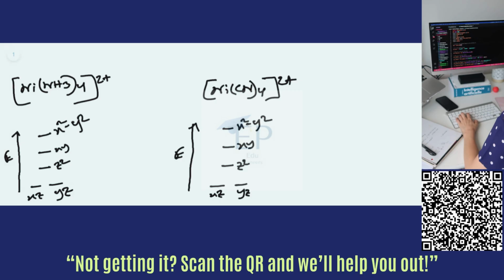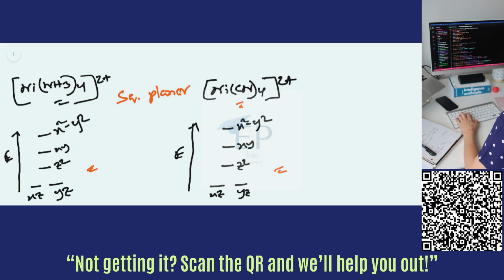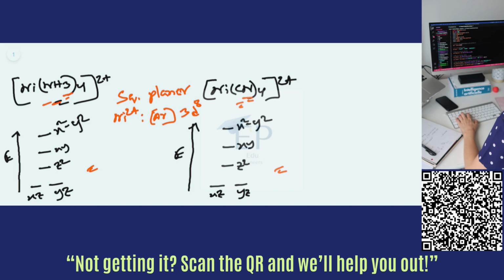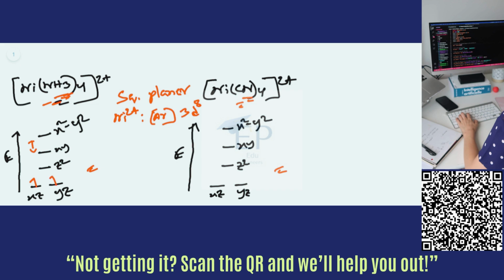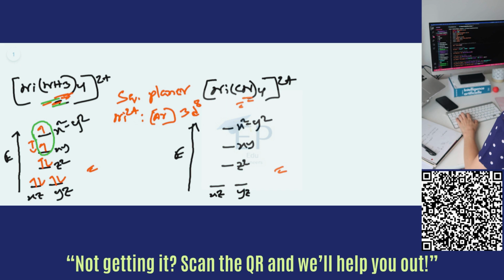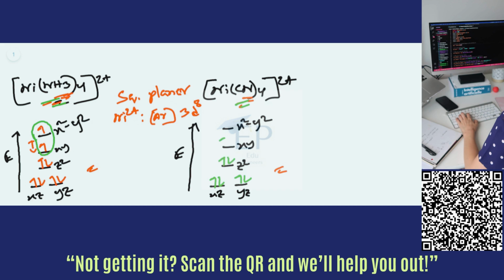Explain why [Ni(NH3)4]2+ is paramagnetic, while [Ni(CN)4]2- is diamagnetic.